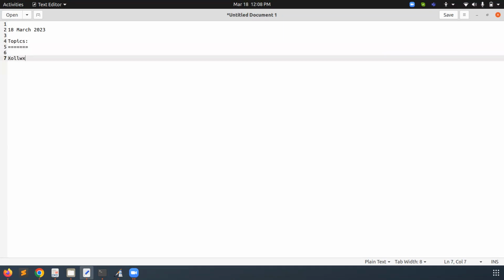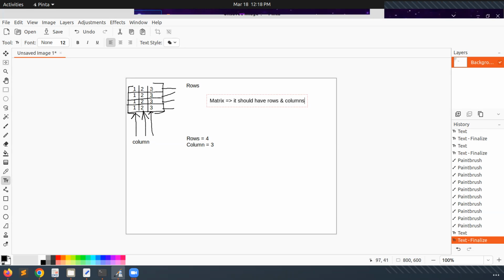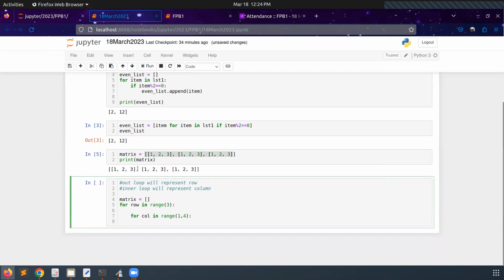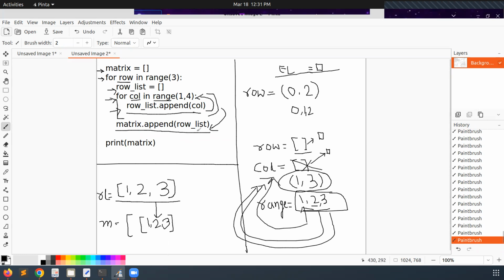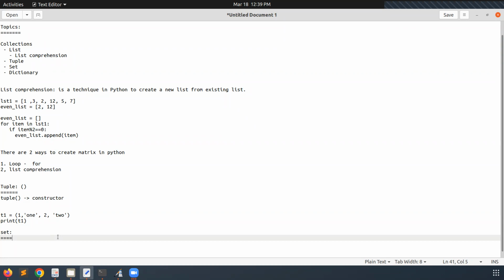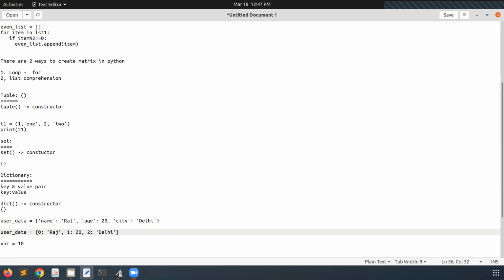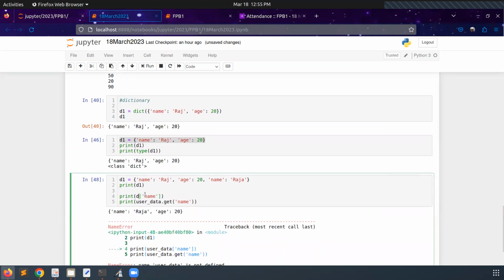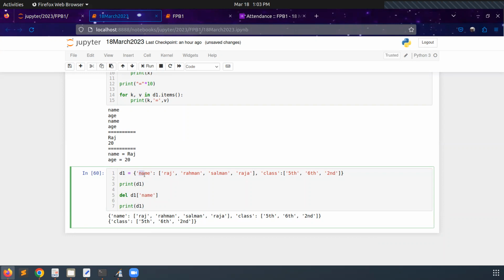#9 Python Dictionary | Python Industrial Training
Collections
 - List
   - List comprehension
 - Tuple
 - Set
 - Dictionary